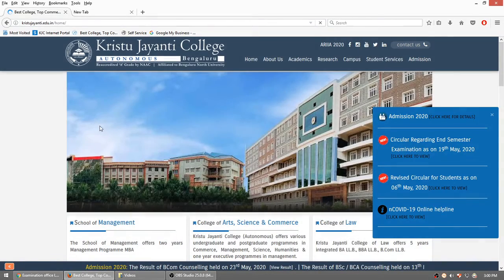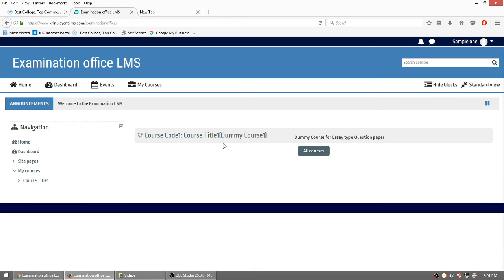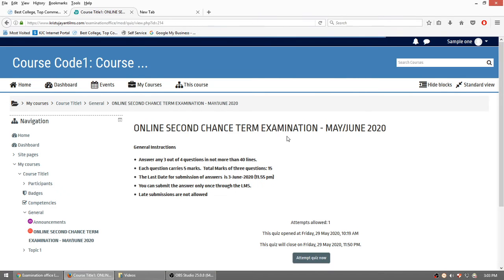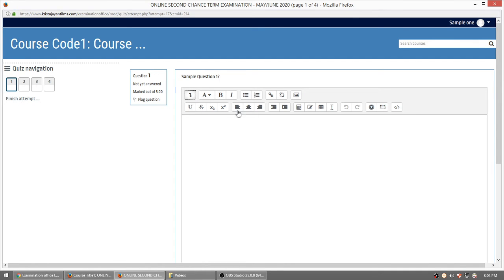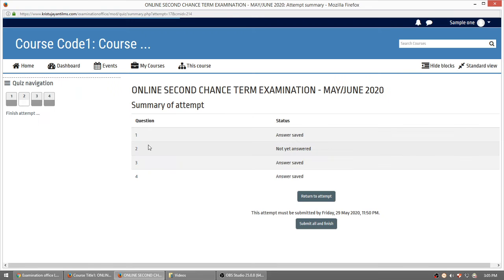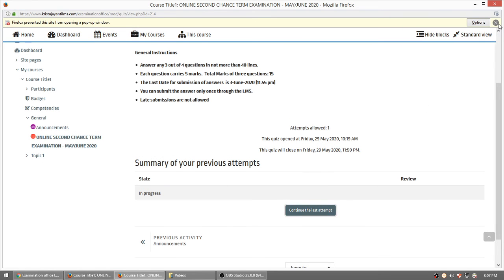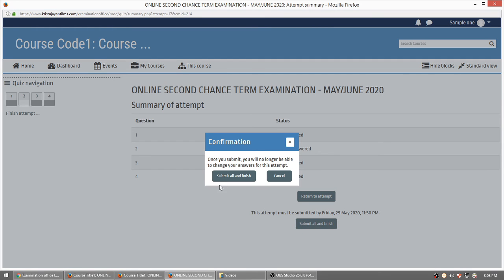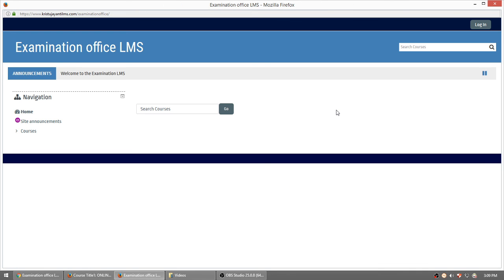Second Chance Essay type Question Briefing